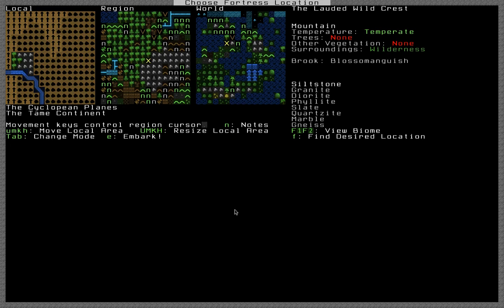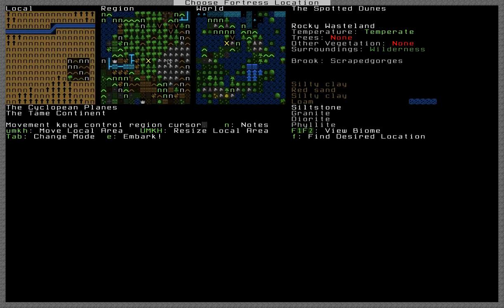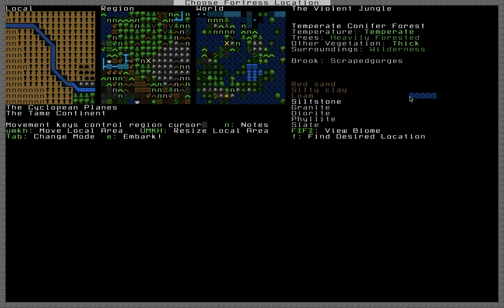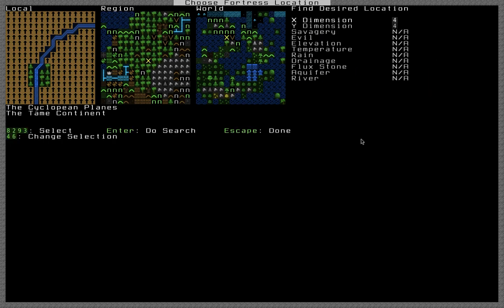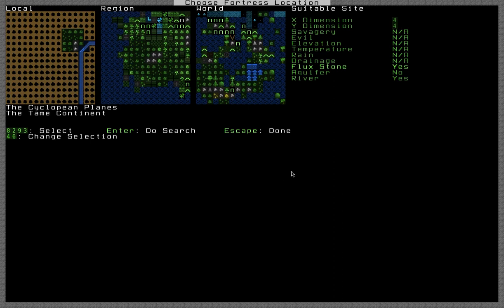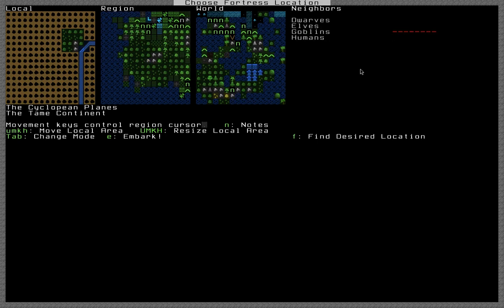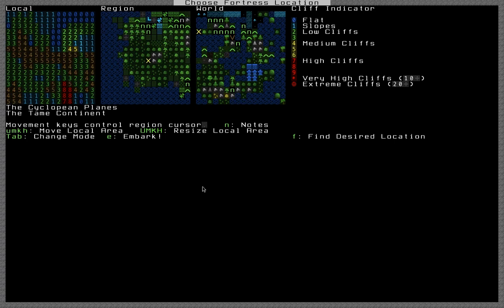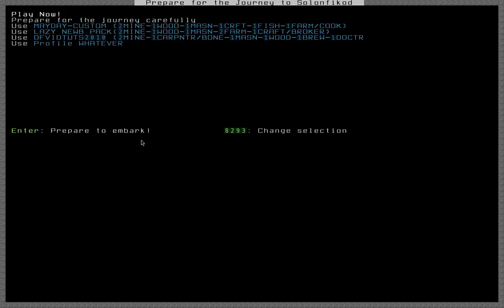DF Tutorial 3 - Embark Location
Part Three, choosing a suitable place to build your fortress.